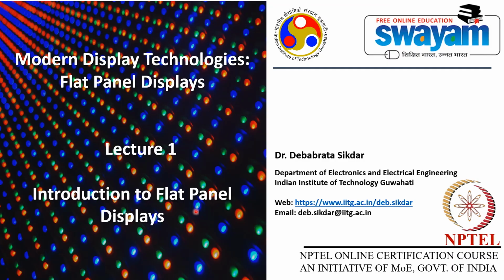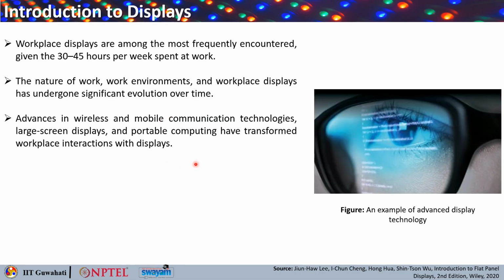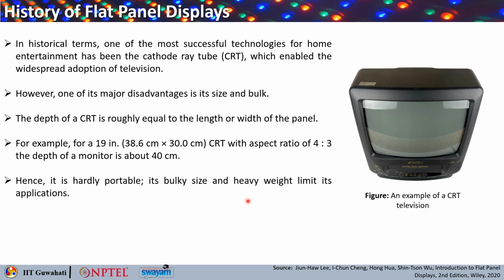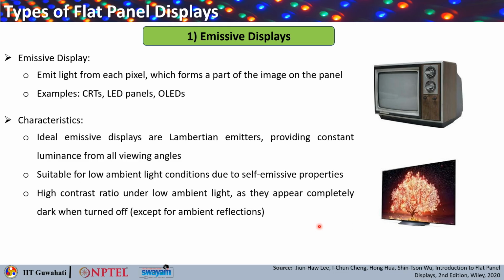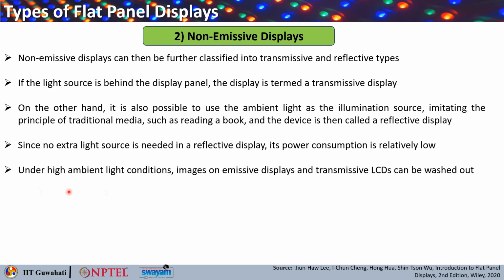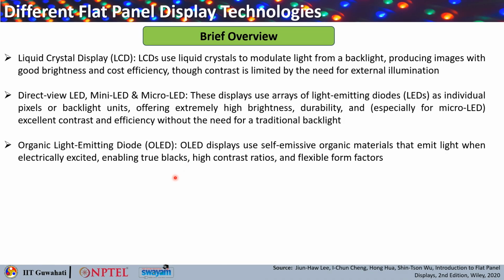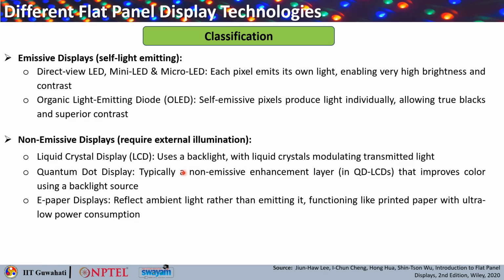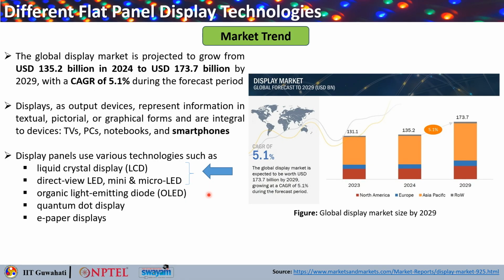Lec 1: Introduction to Flat Panel Displays